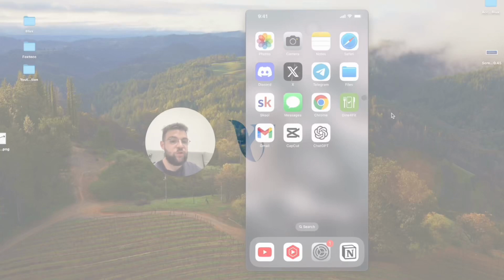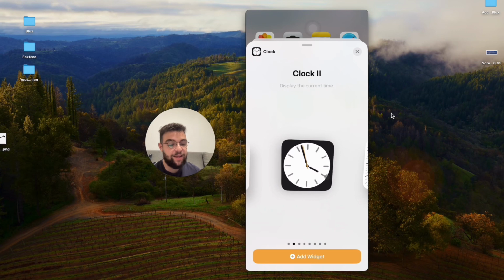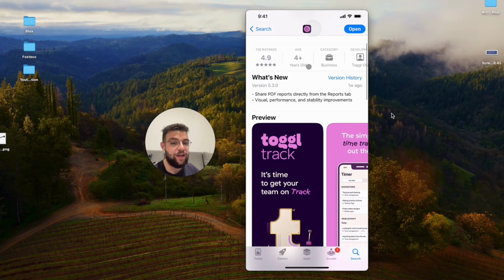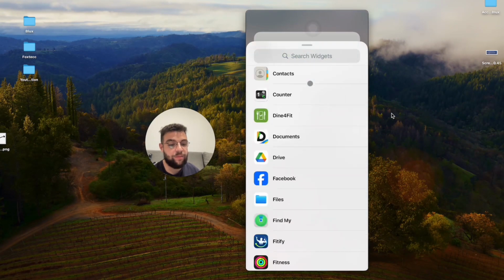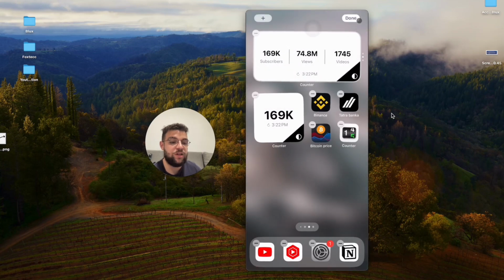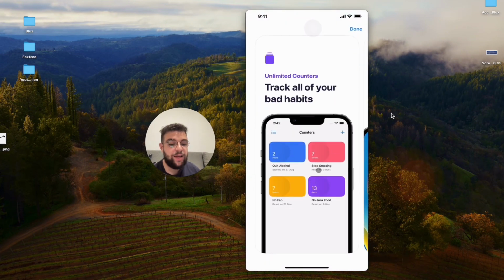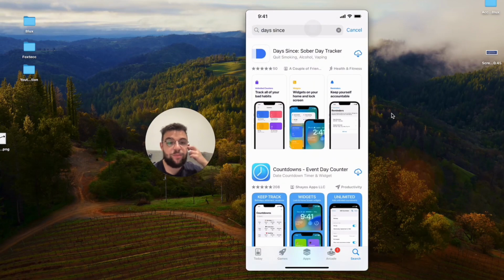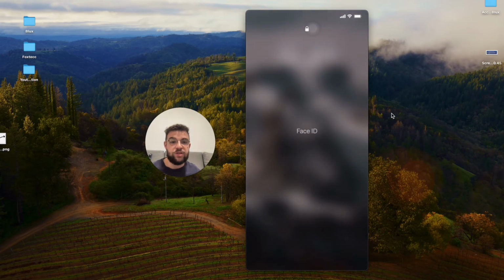How to Add iPhone Time Tracker Widget (tutorial)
Take control of your day by learning how to add a Time Tracker widget to your iPhone home screen with our easy tutorial. Stay productive and organized as you monitor your tasks and manage your time efficiently. Watch now and unlock the key to maximizing your productivity!